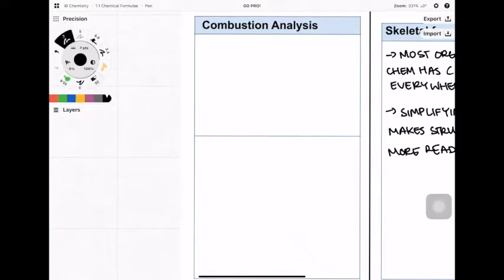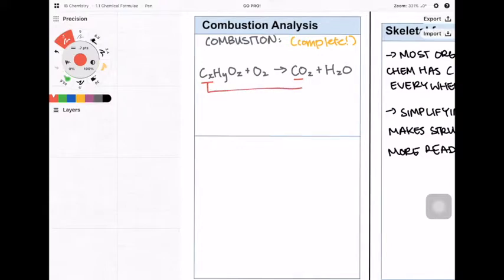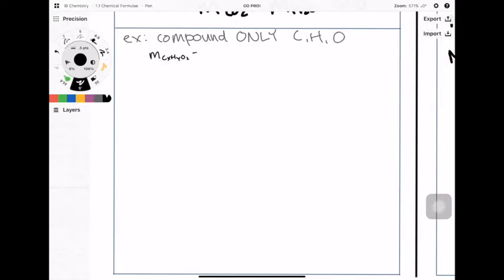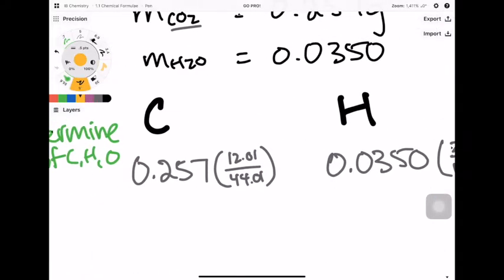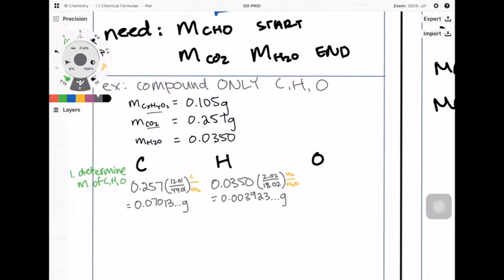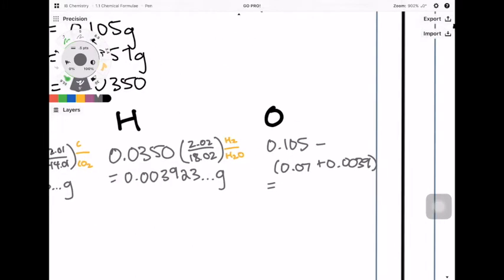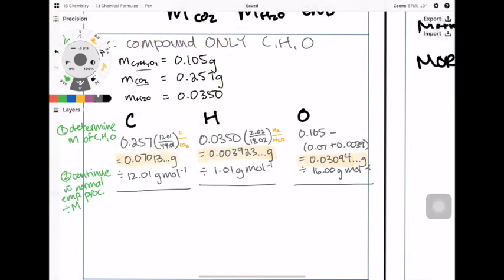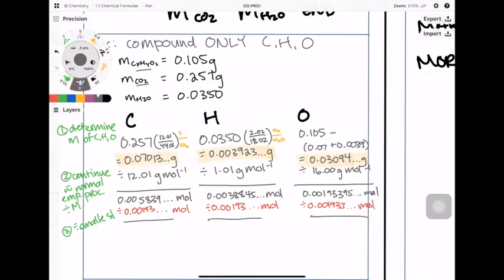1.2 Combustion Analysis